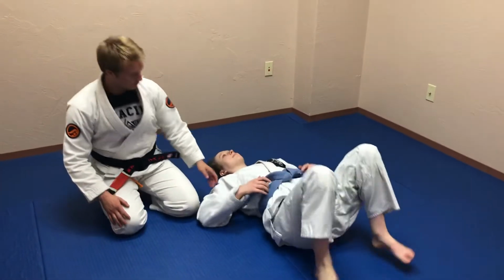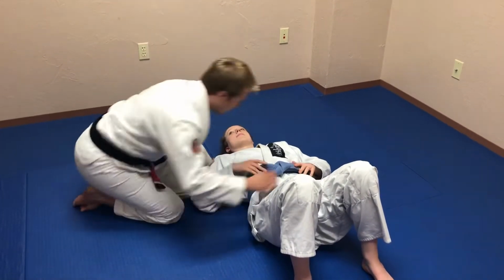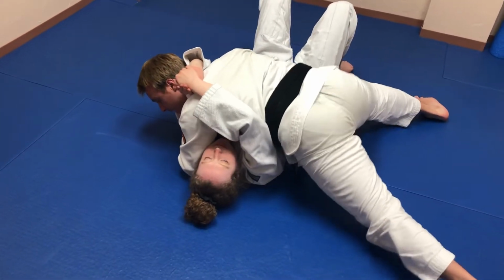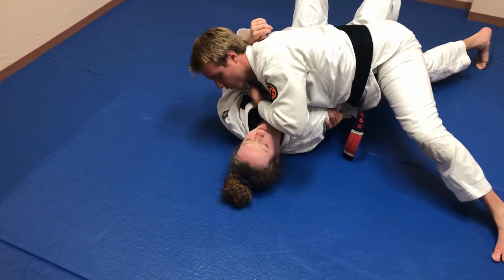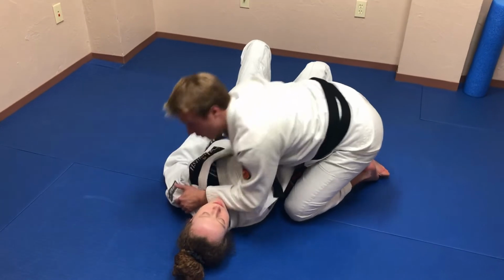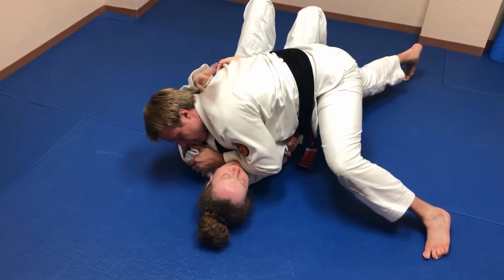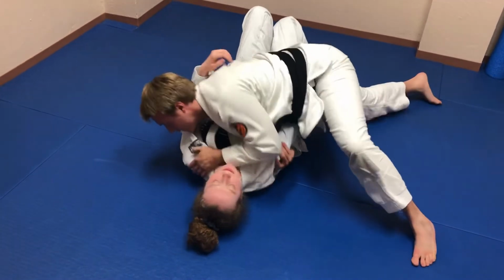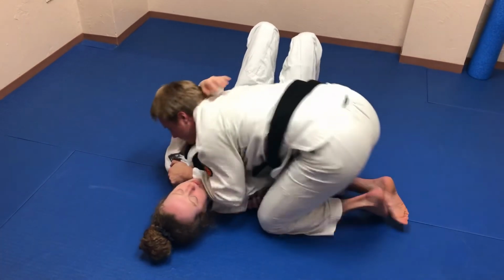Paper Cutter Choke: Side Mount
Social Media!